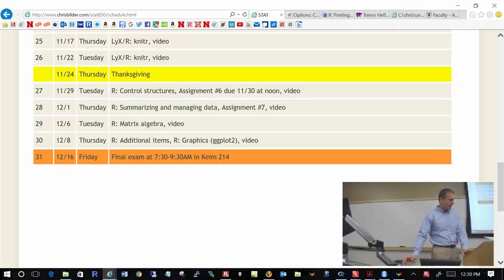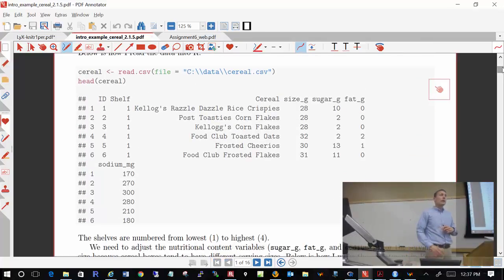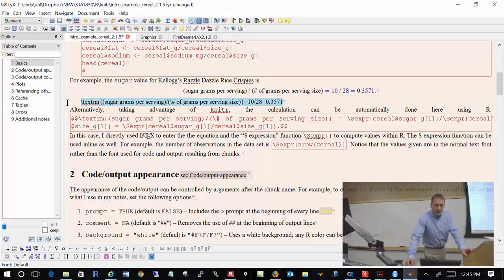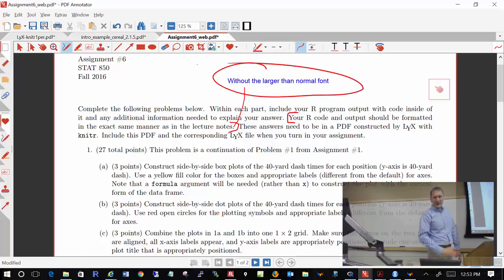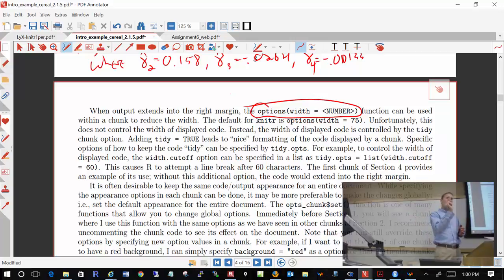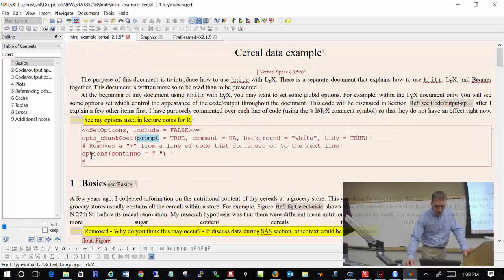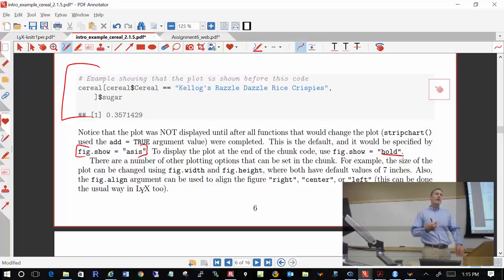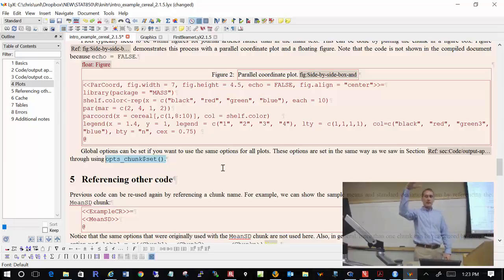Computing Tools for Statisticians - Class #25 (R and LyX)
for the lecture notes. This class introduces how to use the knitr package with LyX for dynamic document creation.